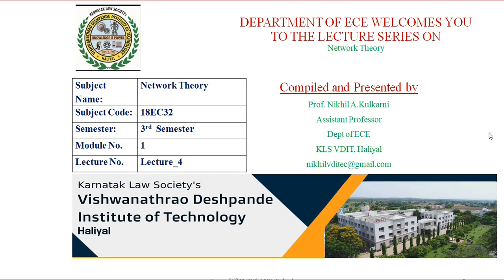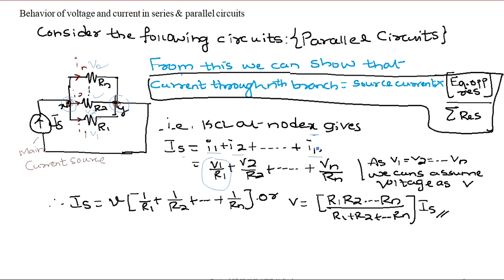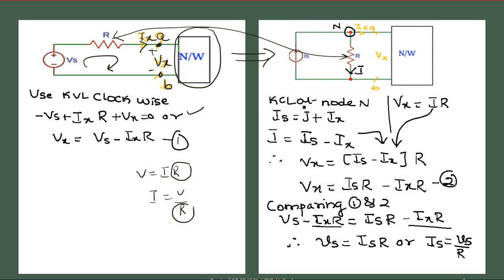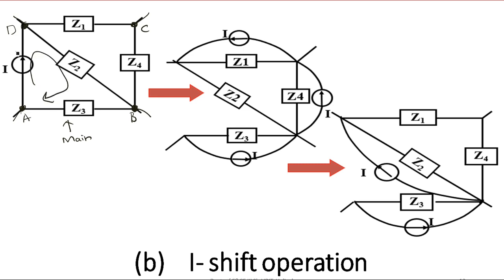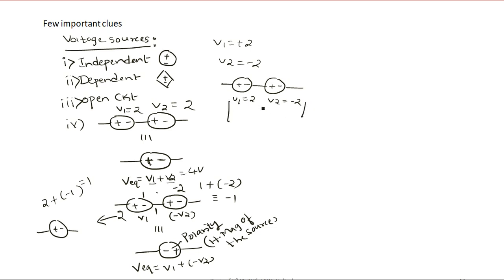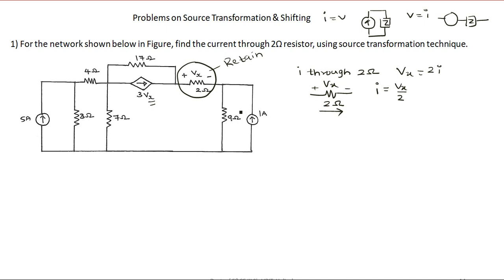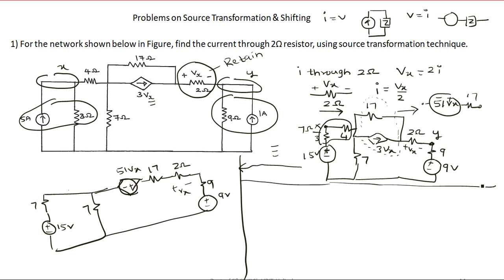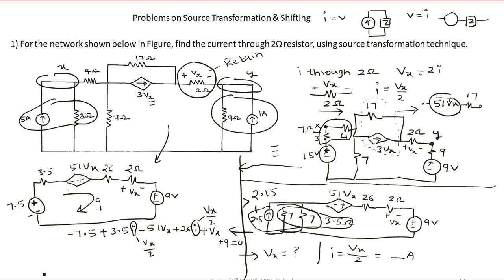sourcetransformation0909 2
sourcetransformation